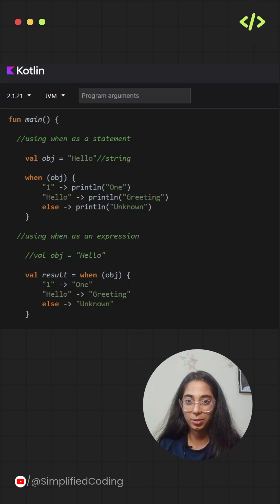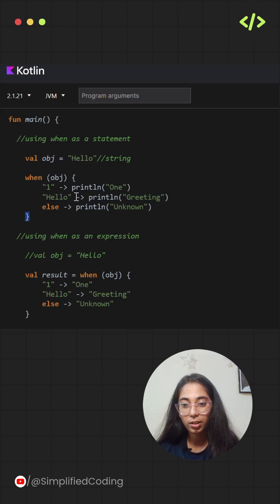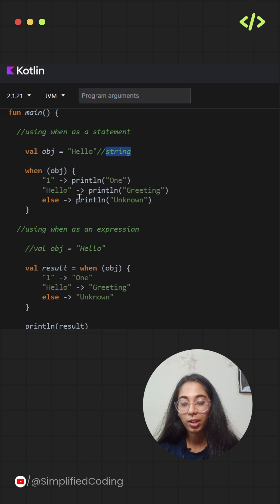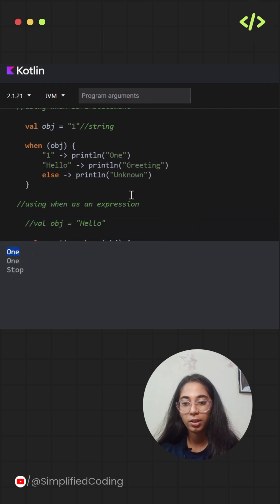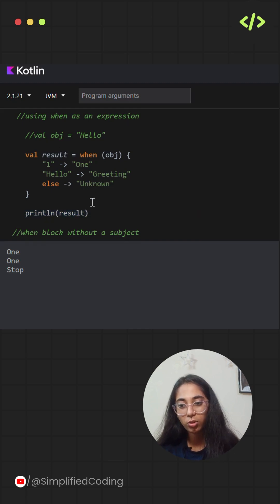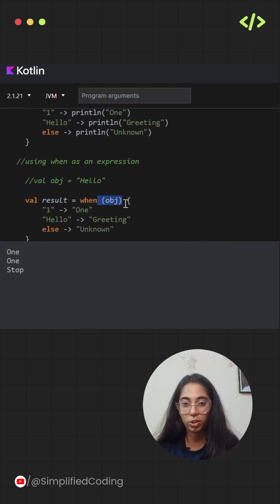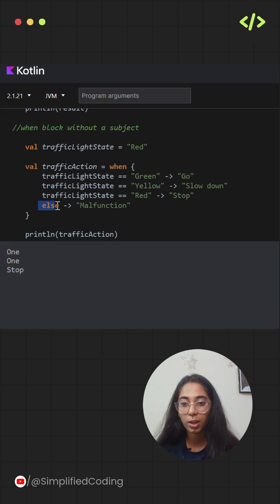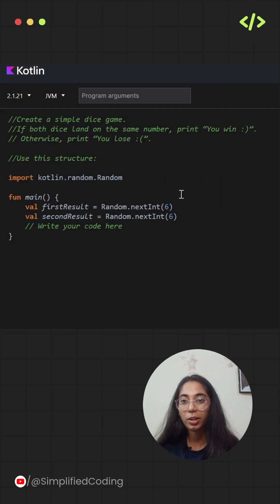#6 kotlin When Expression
🚀 Welcome to Simplified Coding with Tanushree Tripathy!
If you're tired of long, boring tutorials and want to learn Kotlin fast, this series is for YOU!
Every day, I’ll break down one Kotlin concept in under 90 seconds, clear, simple, and beginner-friendly. This is day 6 of our 90-second series.

Today, we’re diving into the powerful and readable 'when' expression. Kotlin’s alternative to messy if-else chains. Learn how to use when both as a statement and an expression, with or without a subject. From matching values to evaluating multiple conditions, you’ll see why when is a favourite in Kotlin!

👇 Drop a 🔥 in the comments if you’re excited.